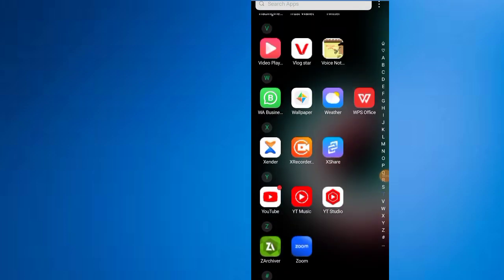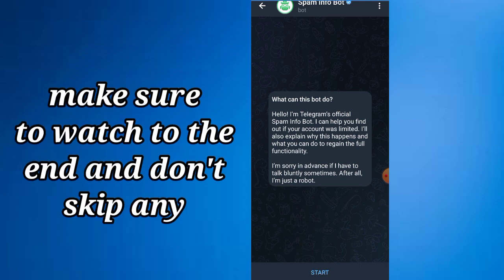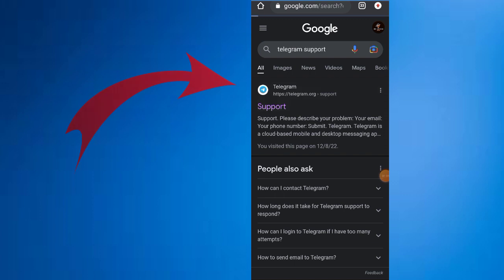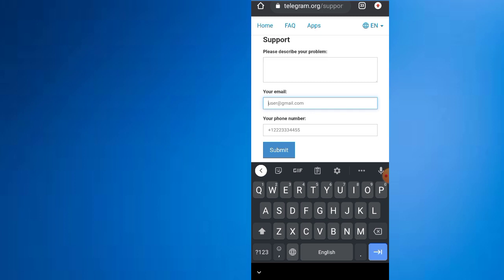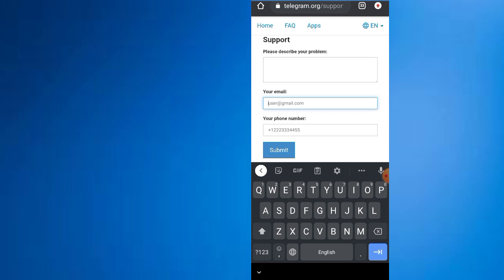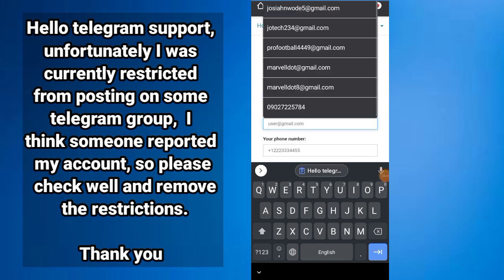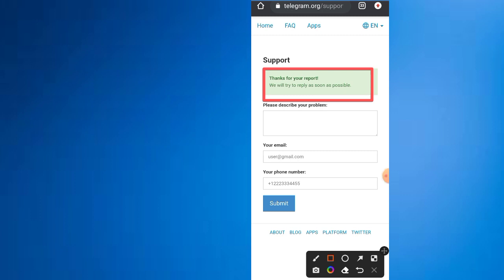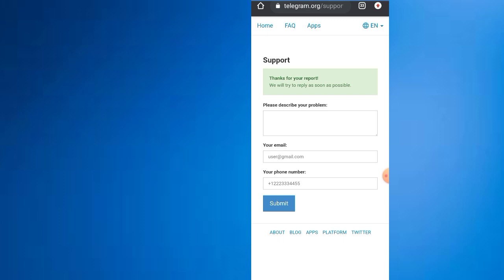HOW TO FIX you are currently restricted from posting to public group on TELEGRAM ||💯% working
FIX you are currently restricted from posting to public group on TELEGRAM ||💯% working||

Mr jotech is owned and operated by N J JOSIAH.

If you have any questions or videos idea that you would like me to do, please comment and I will get to you, THANK YOU!

fix you are currently restricted from posting,
you are currently restricted from posting to public groups,
sorry you are currently restricted from posting to public groups,
your account has been restricted from advertising,
you have been restricted from accessing,
you are temporarily restricted from sending messages 2022,
sorry you are currently restricted from,
you are currently restricted from using meta products,
you are temporarily restricted from sending messages,
you are temporarily restricted from starting new conversation,
your account is restricted for 22 hours,
how to fix you have multiple restrictions on your account,
your account is restricted from advertising instagram fix,
your account is restricted for 36 hours,
your account is restricted for 48 hours